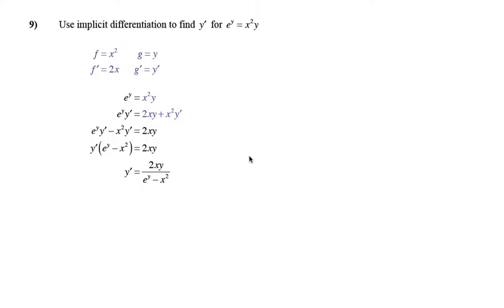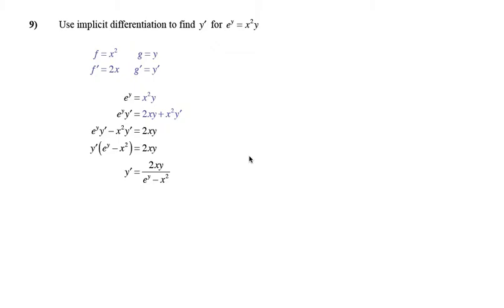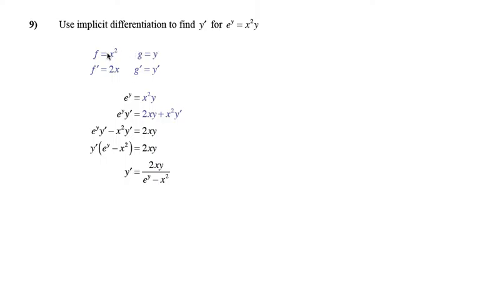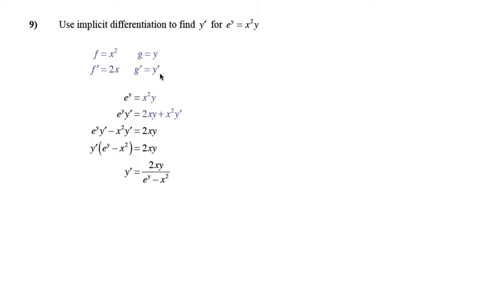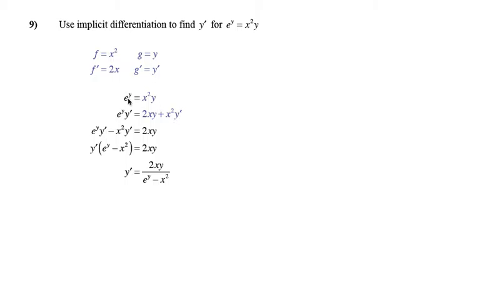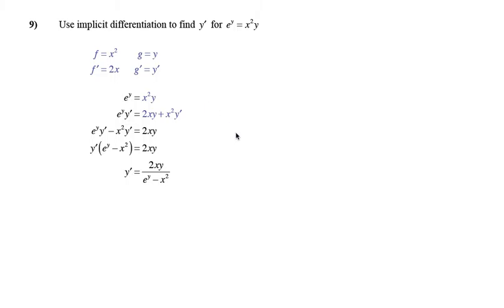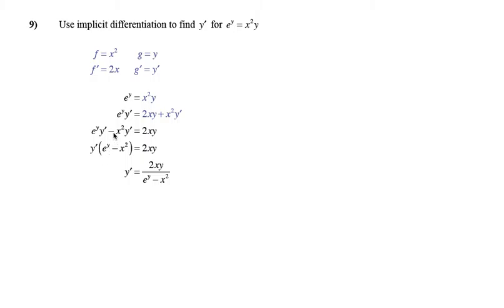1325 FE Review Q9 and 10